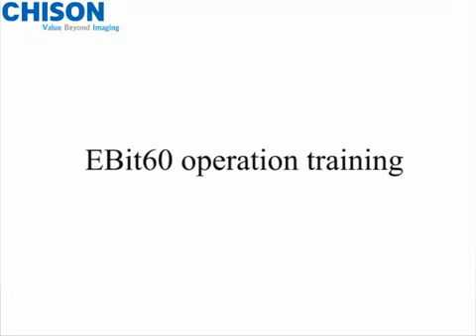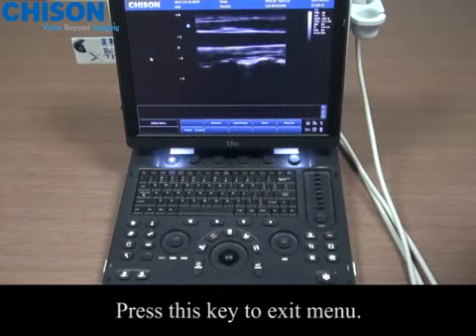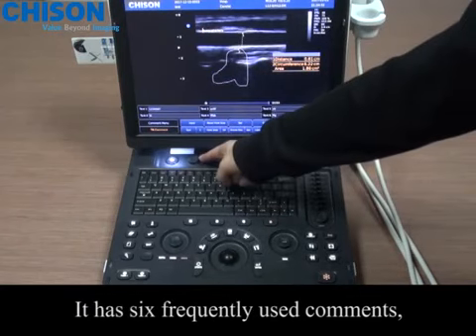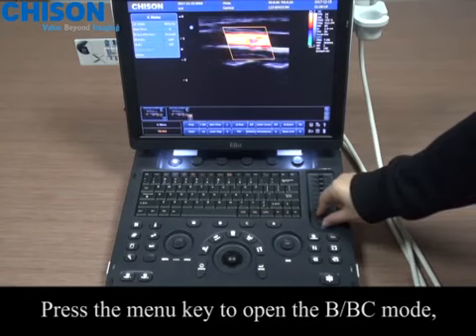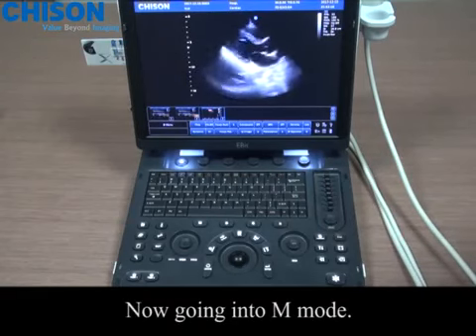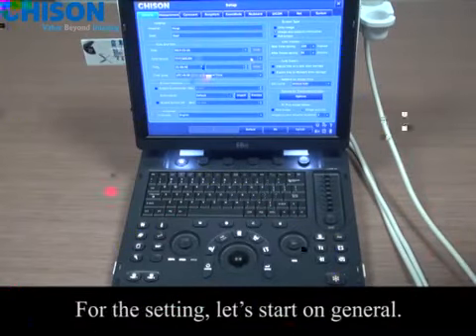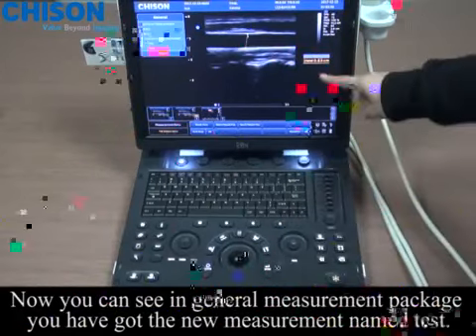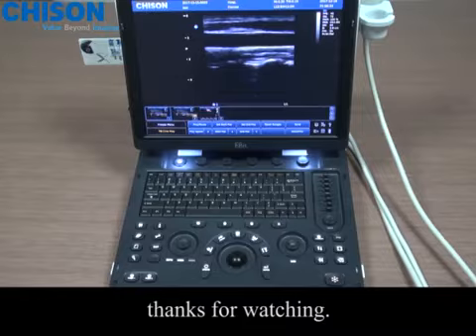Chison EBit60 Step by Step Operation Training Video | KeeboMed